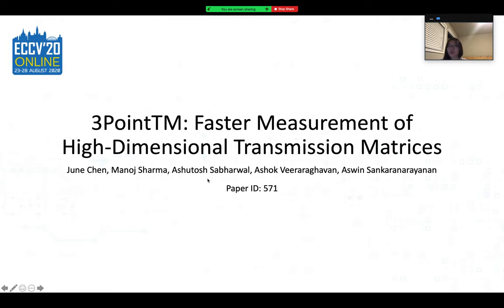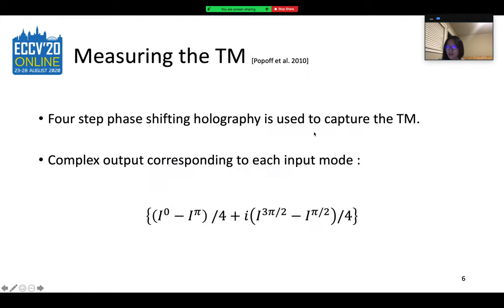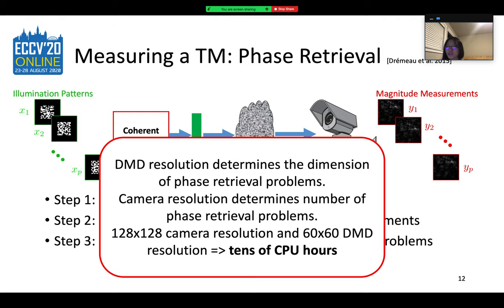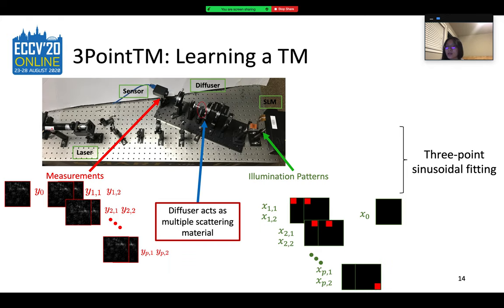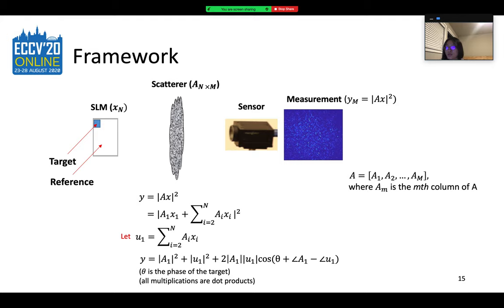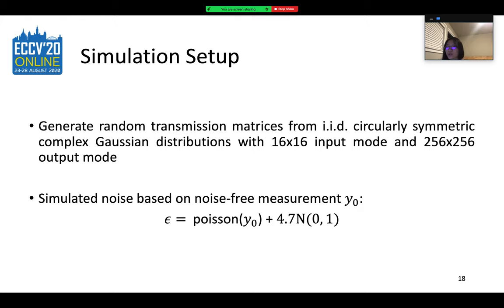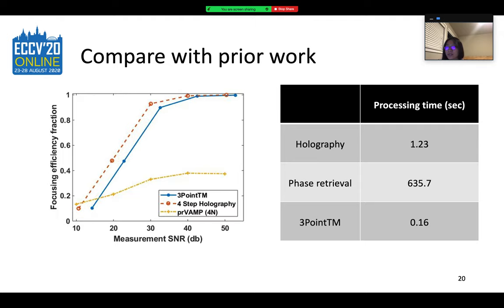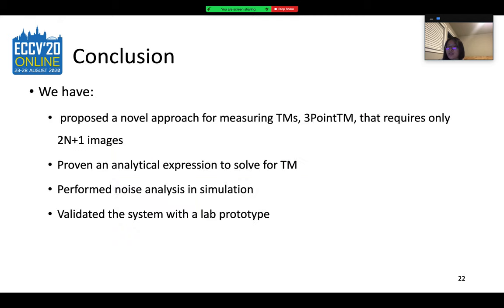3PointTM --- Faster Measurement of High-Dimensional Transmission Matrices [ECCV 2020]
Yujun Chen, Manoj Kumar Sharma, Ashutosh Sabharwal, Ashok Veeraraghavan and Aswin C. Sankaranarayanan, 3PointTM: Faster Measurement of High-Dimensional Transmission Matrices, In Euro. Conf. Computer Vision (ECCV), 2020.